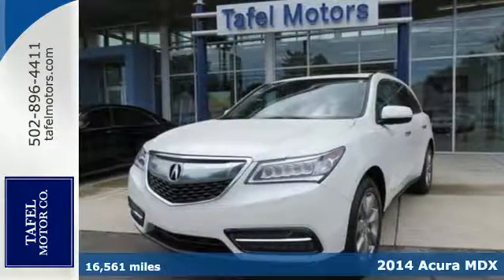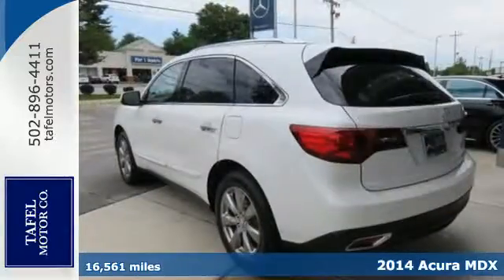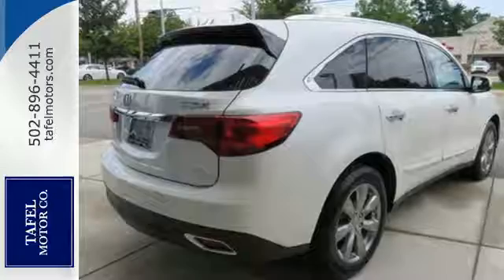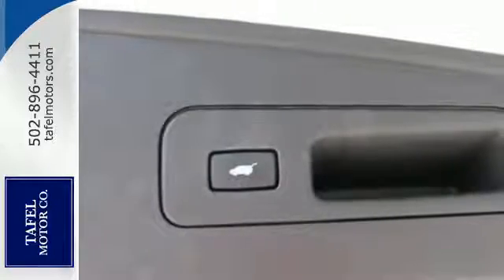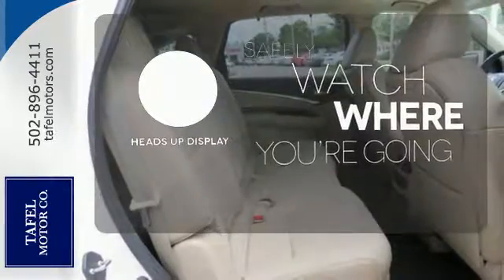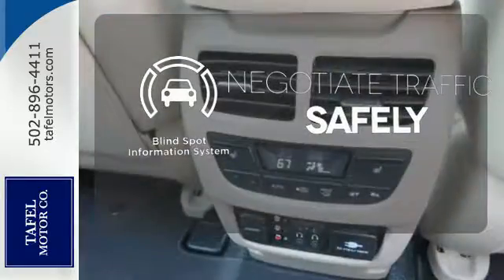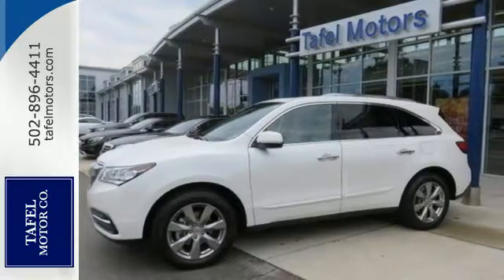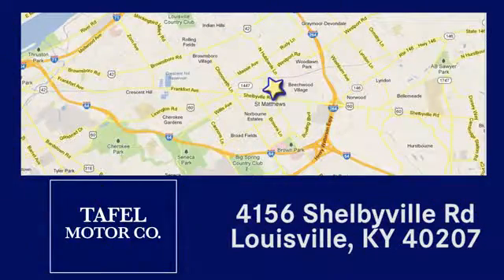2014 Acura MDX Louisville KY Elizabethtown, KY T15809A - SOLD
Year: 2014
Make: Acura
Model: MDX
Trim: Advance/Entertainment Pkg
Engine: 6 Cyl. 3.5 L
Transmission: Automatic
Color: White Diamond Pearl
Interior: Graystone
Mileage: 16561
Stock #: T15809A
VIN: 5FRYD4H87EB025123
T MDX 3.5L Advance Pkg w/Entertainment Pkg SH-AWD, 4D Sport Utility, AWD, Leather, and !!CARFAX 1-Owner!!. Navigation! At Tafel Motors, YOU'RE #1! For over 50 years Tafel Motors has selected only high quality Pre-Owned vehicles for our customers. Vehicles are insured fully throughout the remaining warranty period that began when the car was first sold. Extended warranty opens are also available. Every make and model selected is repaired and reconditioned before it is available to purchase on our sales lot. We strive to make sure you will enjoy your purchase.When was the last time you smiled as you turned the ignition key? Feel it again with this great 2014 Acura MDX. This SUV is nicely equipped with features such as MDX 3.5L Advance Pkg w/Entertainment Pkg SH-AWD, 4D Sport Utility, AWD, Leather, and !!CARFAX 1-Owner!!. This MDX will allow you to dominate the road with style, and get fantastic gas mileage while you're at it.

Address:
4156 Shelbyville Road